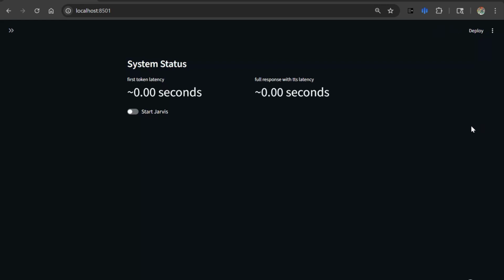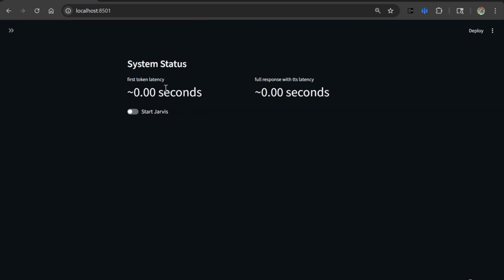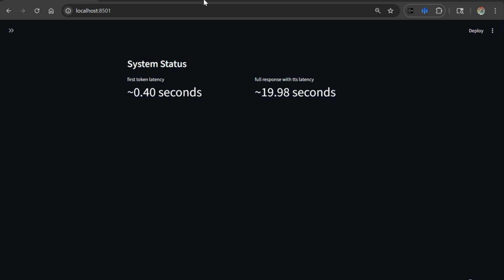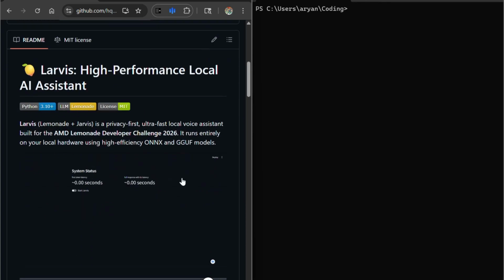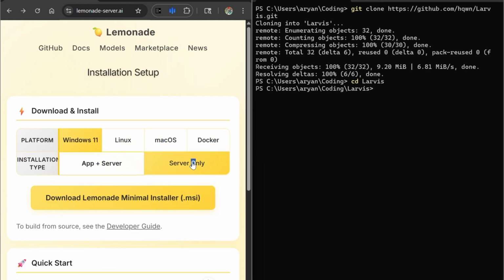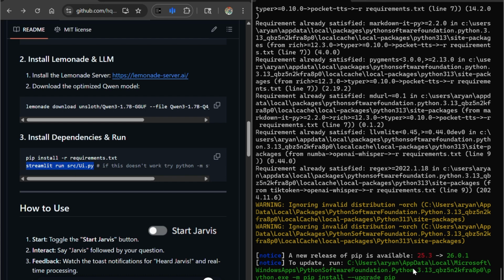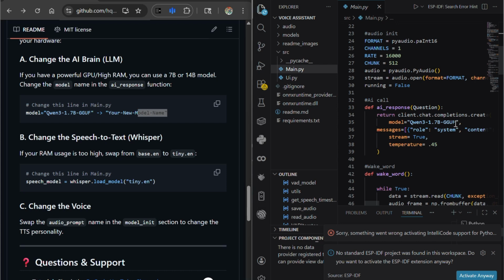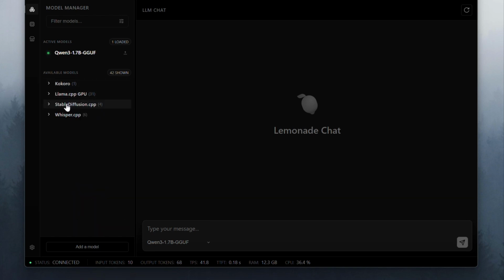I Built a Real-Life JARVIS Clone (Fully Local & Ultra Fast) (No Internet Needed — Setup Guide)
Tired of AI that needs a cloud connection? I built a JARVIS clone that runs 100% on local hardware. No internet required, no data sent to the cloud, and ultra-low latency.

Best of all: You can set this up on your own computer. I’ve open-sourced the entire project so you can have your own Larvis assistant running today.

Timestamps:

0:00 Demo: Larvis in Action

2:53 Setup: How to Build Your Own

6:47 Versatility of Lemonade / The End